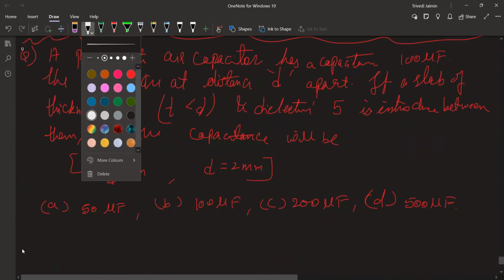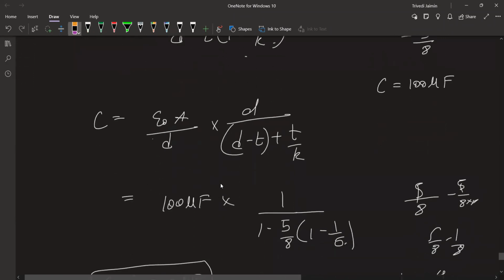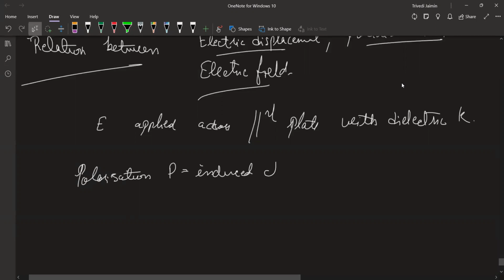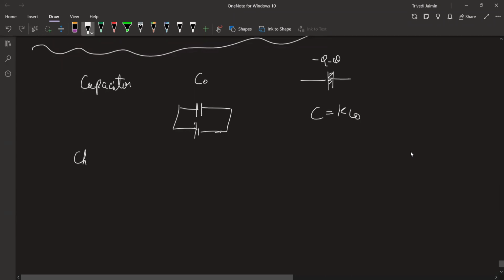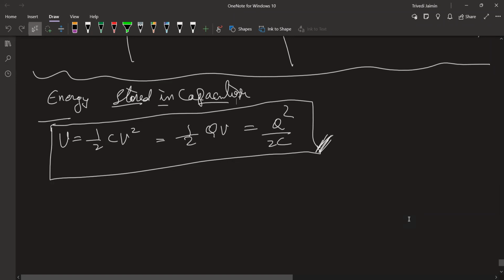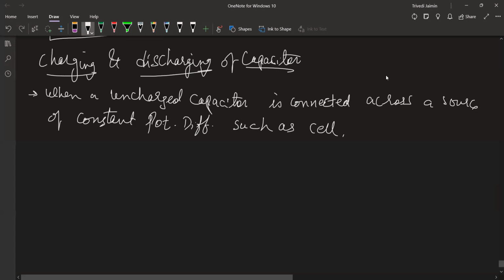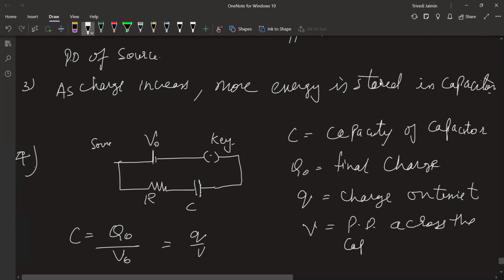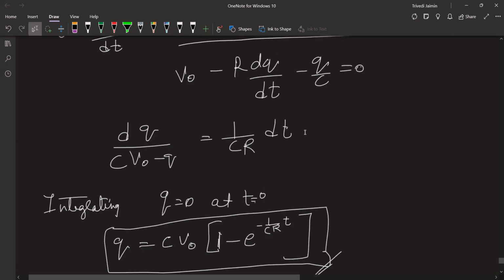Electric Potential and capacitance L5 (04/06/2022)